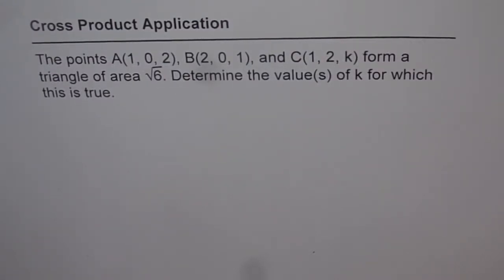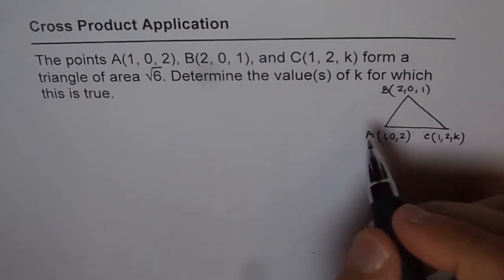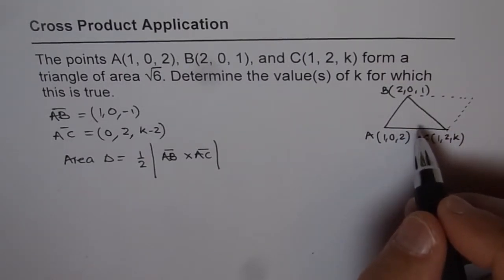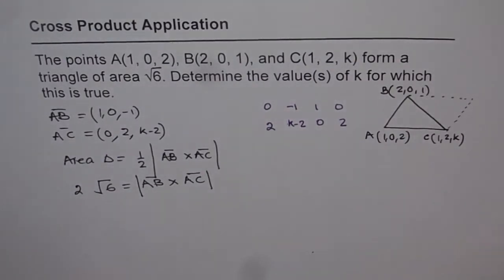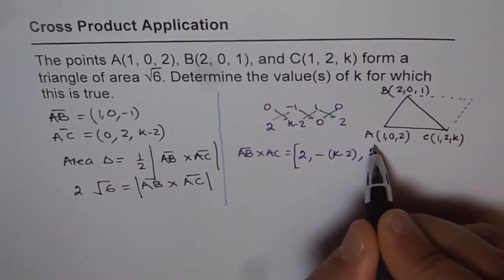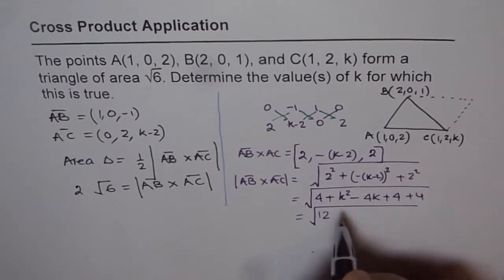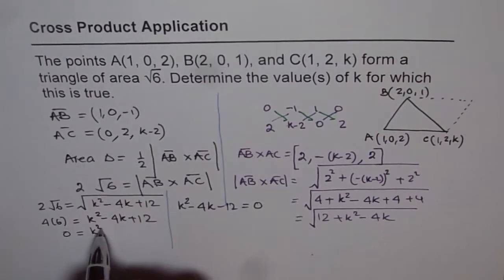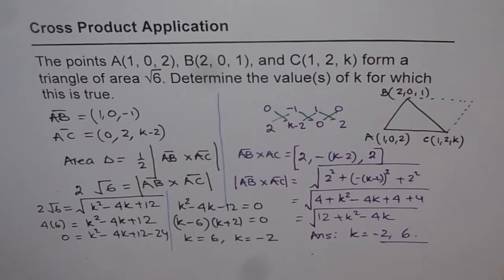9 Vector Cross Product Triangle Area